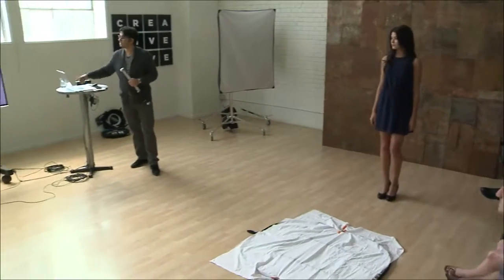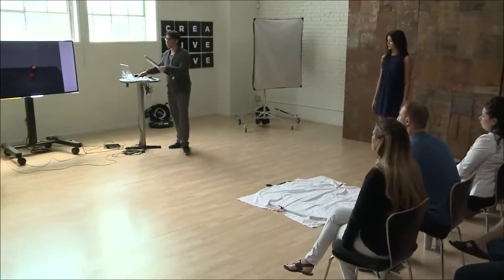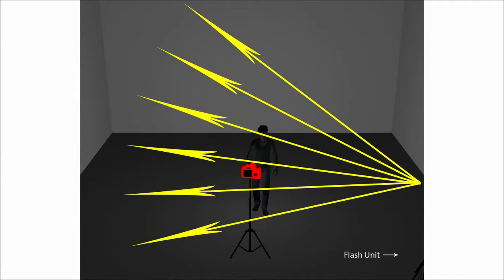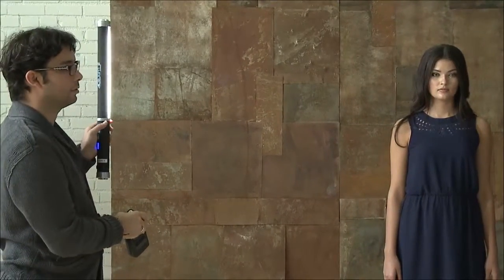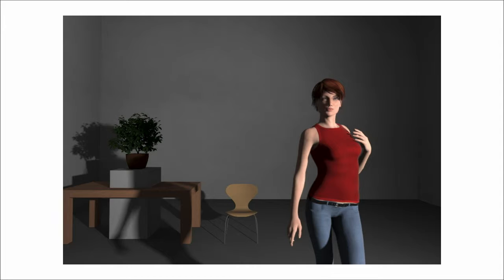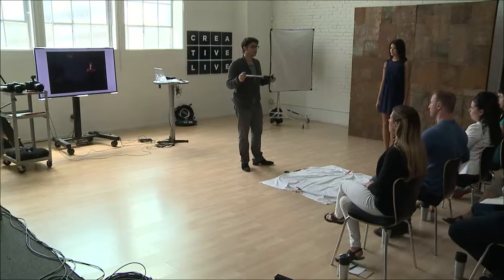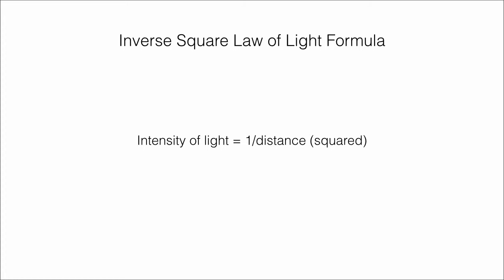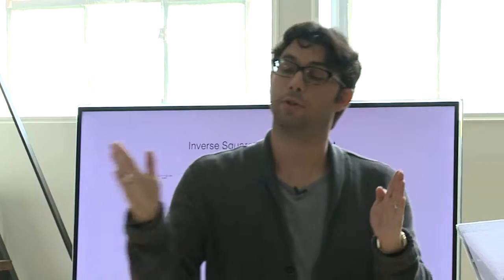D1L08 Inverse Square Law